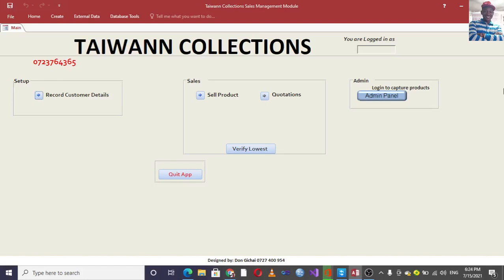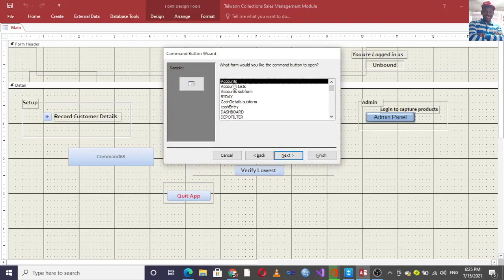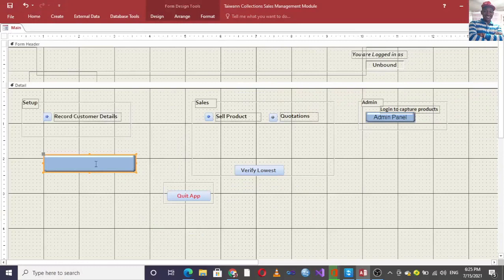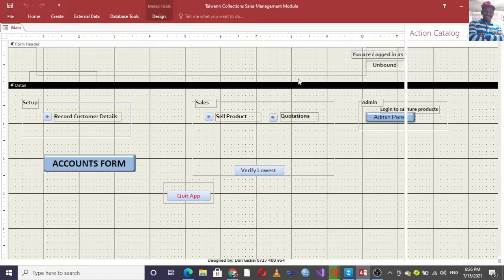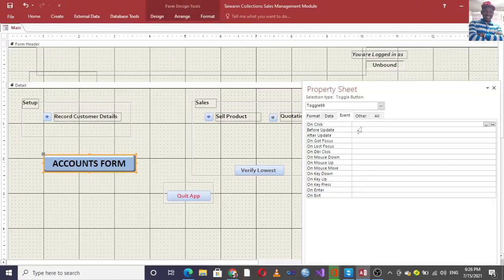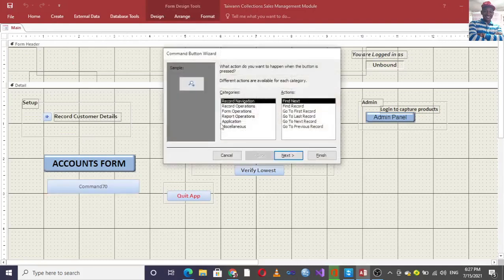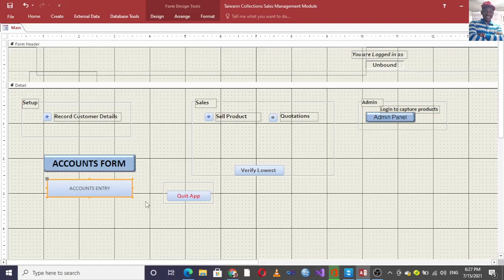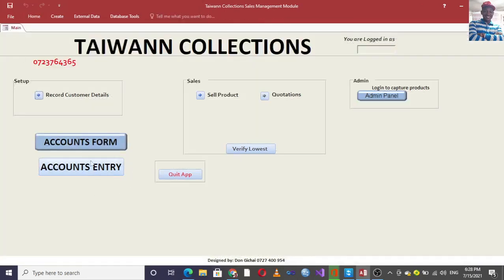How to use Toggle button instead of Command button in Ms. Access forms to perform an action